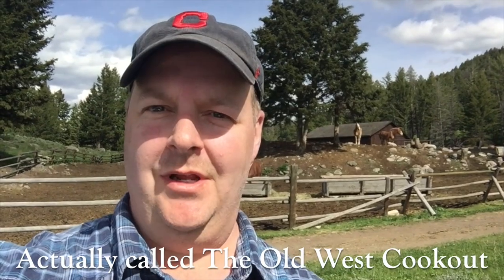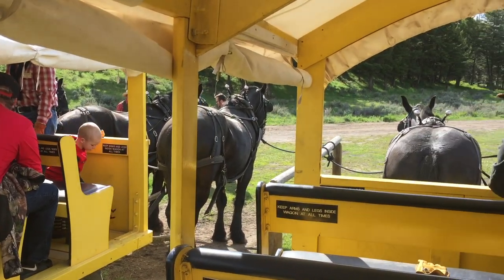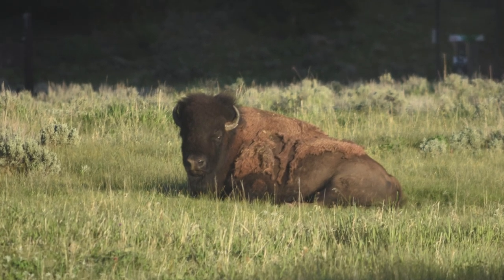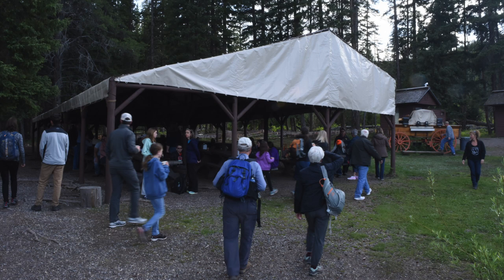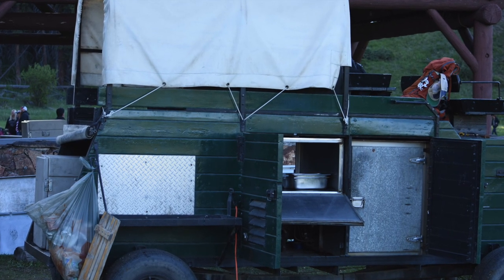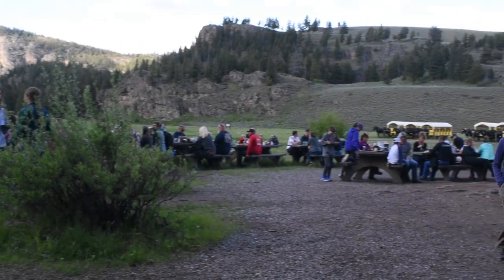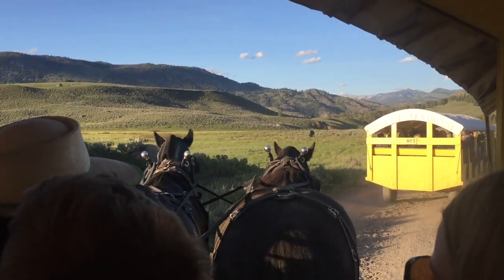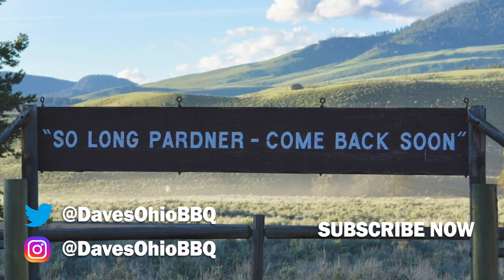Old West Dinner Cookout at Yellowstone National Park - Review and Information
On a recent visit to Yellowstone National park my family and I ate dinner at the Old West Cookout, sometimes called The Cowboy Cookout, which takes place in the Tower-Roosevelt area of the park. In this video I show you everything that happens and that cookout and give you a full review. Enjoy!

Music
All music provided via youtube’s free music library